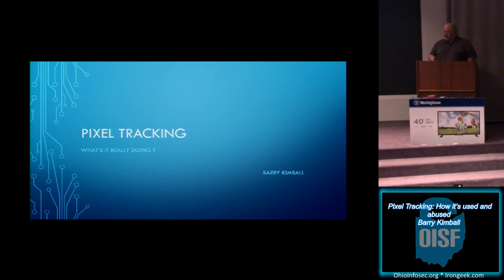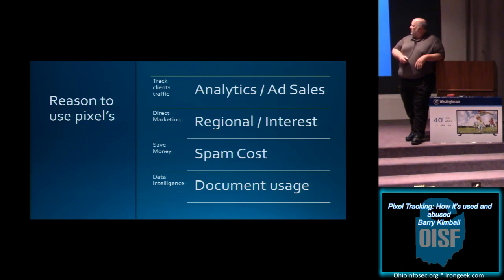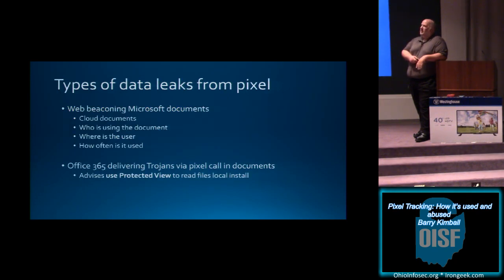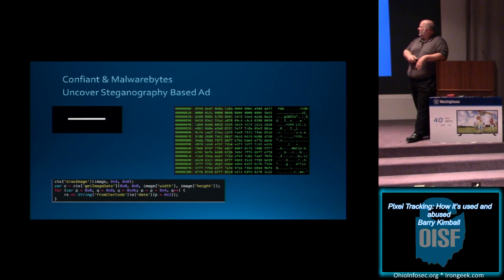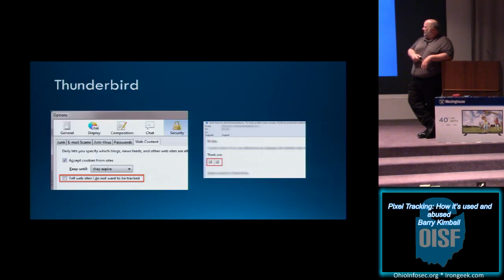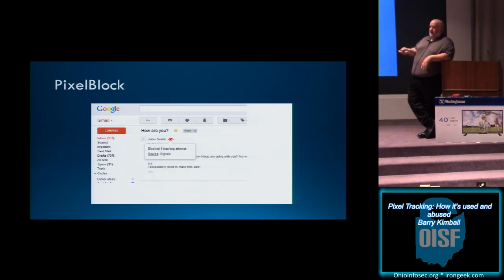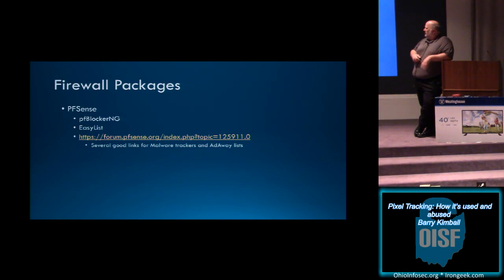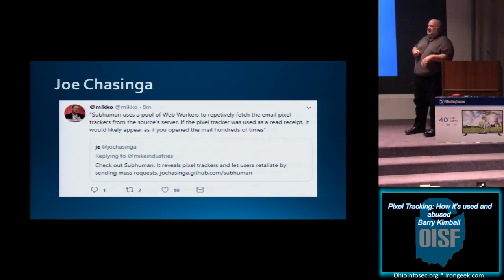OISF 2019 05 Pixel Tracking How its used and abused Barry Kimball